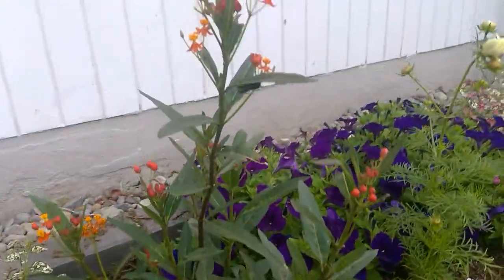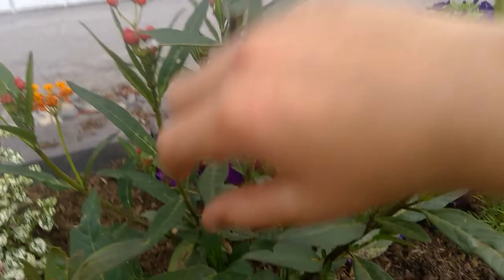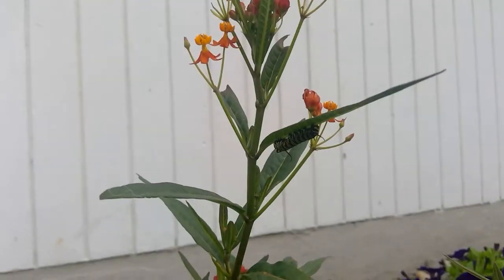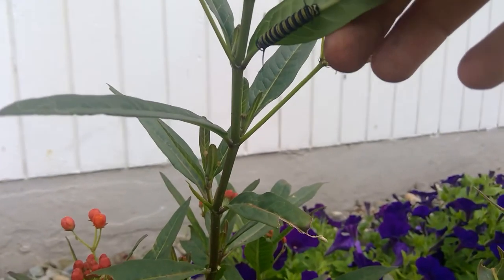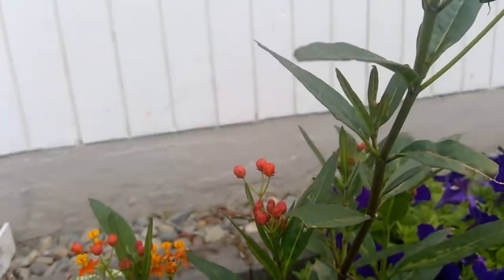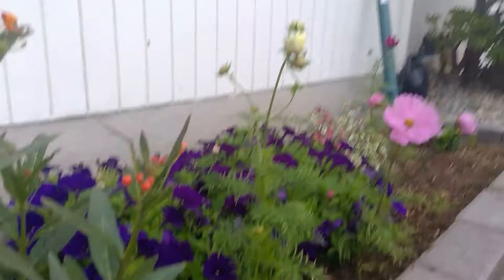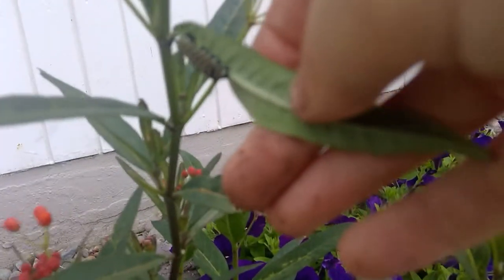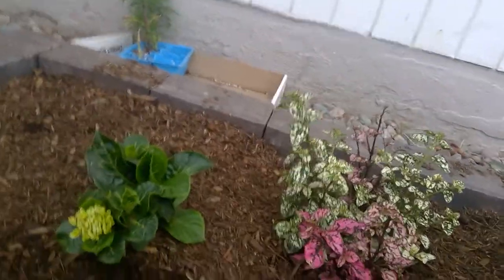I Am Growing Milkweed And Raising Monarch Butterflies!🦋🦋🦋🦋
In this video, I am planting Milkweed and raising Monarch Butterflies!!